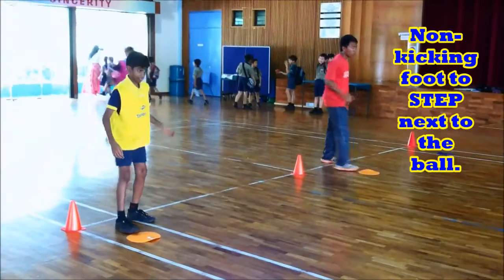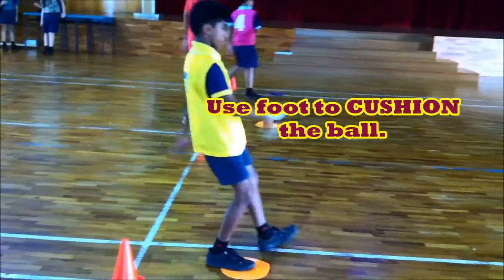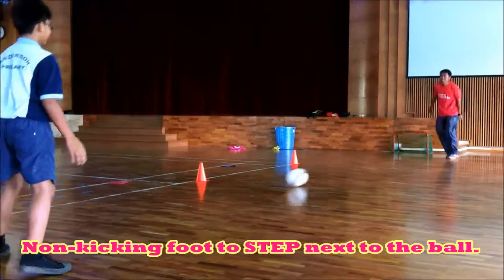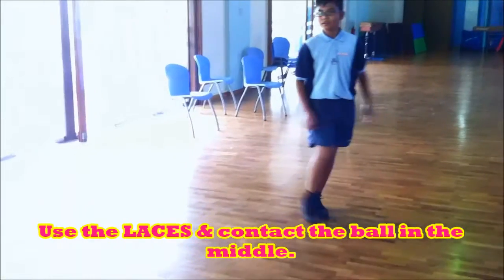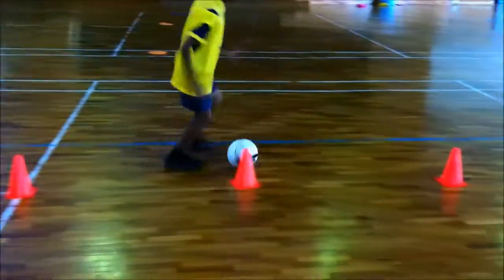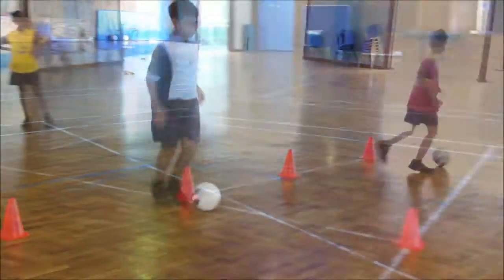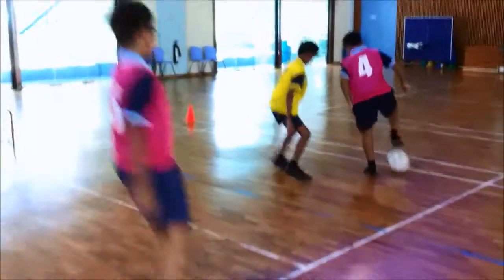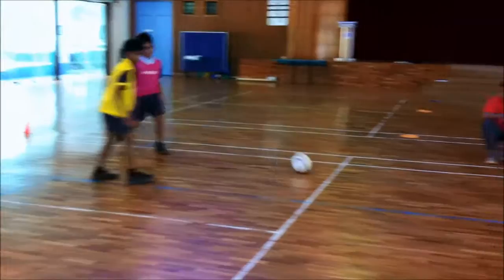Anderson Primary School Football Training Program(Part 1): Basic techniques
Many AWESOME Thanks to Mr Razee, Sam Yu Herng, Ahmad Amirul, Faheem Noor, Muhd Zulfakar & Aqil for their Wonderful participation in the making of this 1st football training video. ^_^

Basic techniques:
Shooting, dribbling & scoring

Filming Location~Anderson Primary School
Collaboration with the P.E Department & Football club
Filmed, directed, produced & edited by LM
~Austin Powers theme song(Soul Bossa by Nova)(Instrumental)
~Eye of the Tiger(Instrumental)
~Linkin Park(Catalyst)(Instrumental)